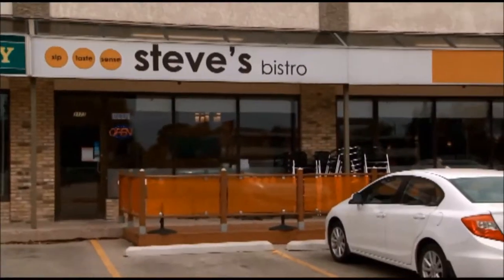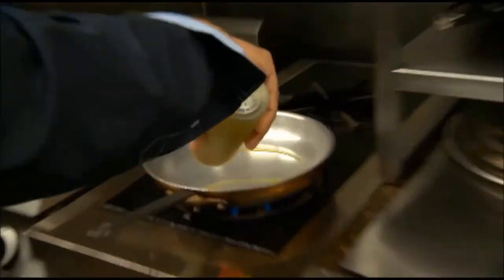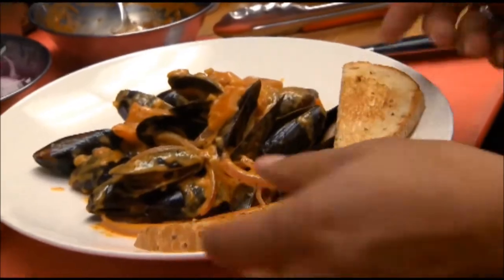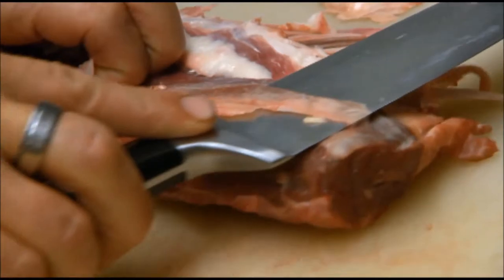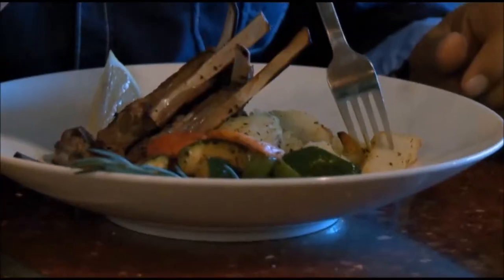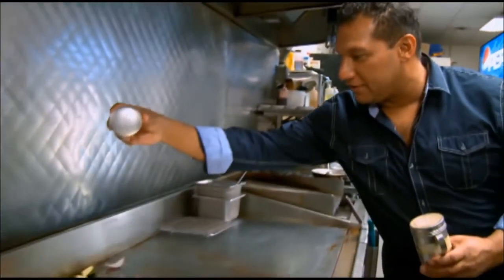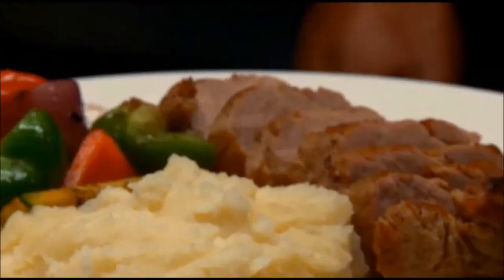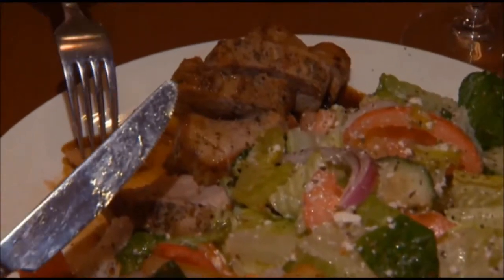Winnipeg Steve's Bistro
Thank you The Prairie Diner for coming to see us !!!